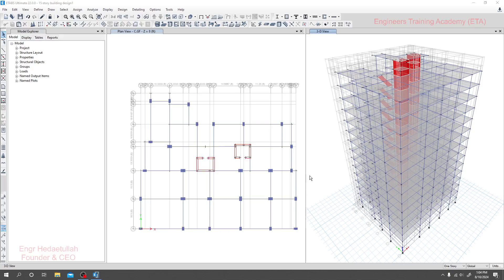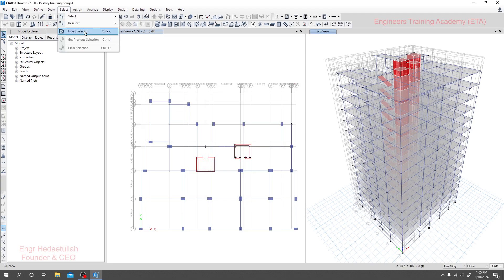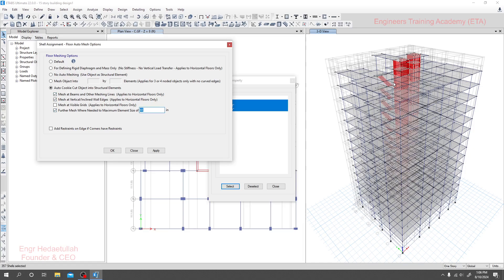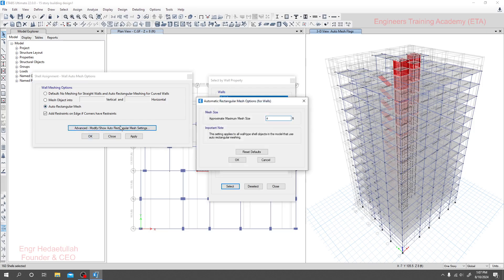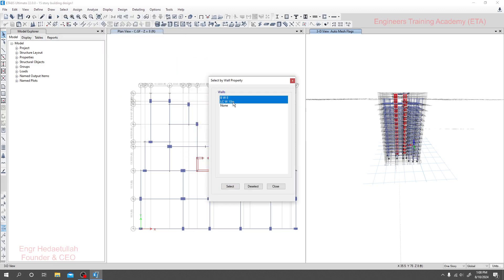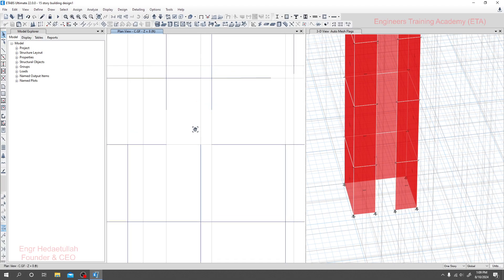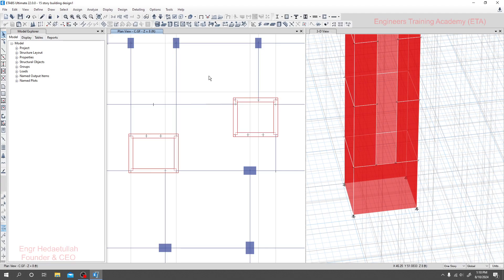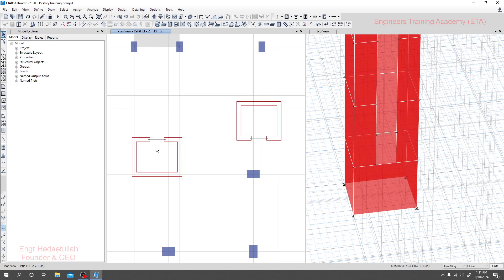30. CSI ETABS v22 2024: Modify Model in Etabs - Assign Mesh on slab and wall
15-Story Building Design
Structural Engineering
ETABS Tutorial
High-Rise Design
Engineering Software
Structural Analysis
ETABS 2024
Construction Engineering
Engineering Education
Multi-Story Building
Structural Design
Building Analysis
Advanced ETABS
Civil Engineering
Modify Model in Etabs
Assign Mesh on slab and wall